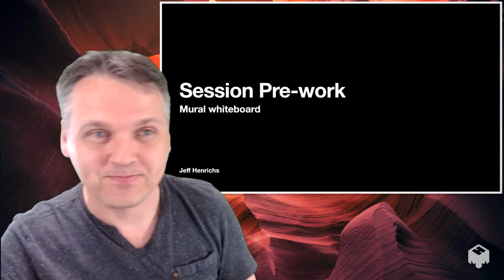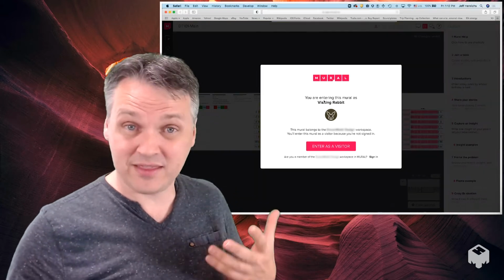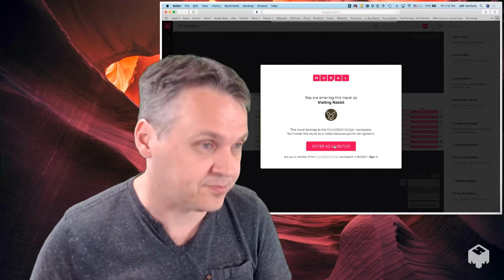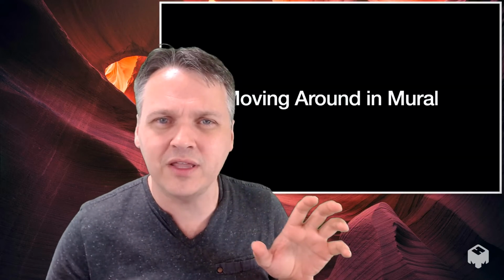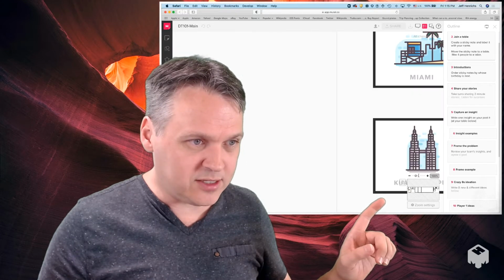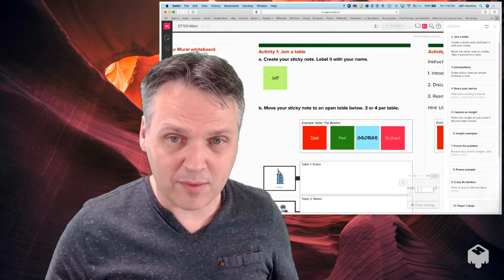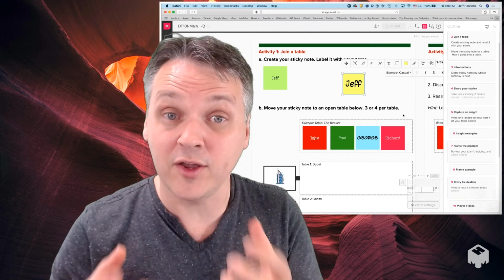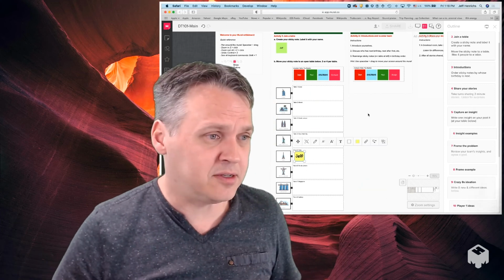QuickTip Mural Prework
This is a walkthrough of a pre-class or pre-workshop activity where participants access a Mural online whiteboard, create sticky notes, customize and move them.